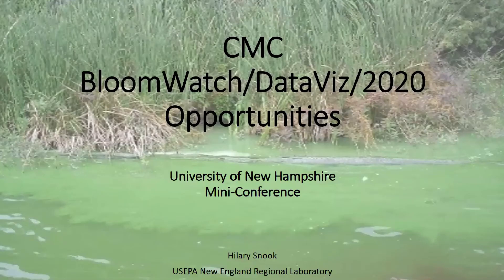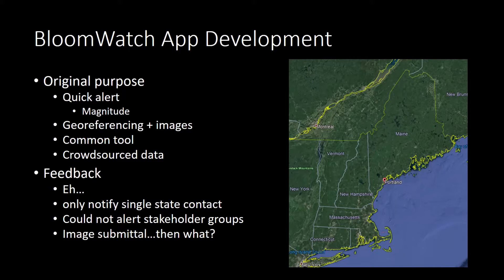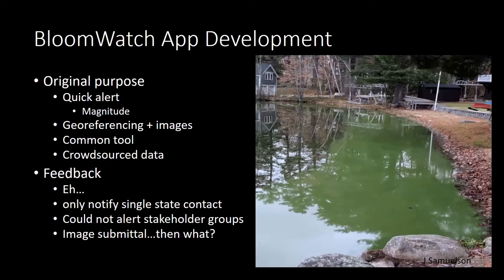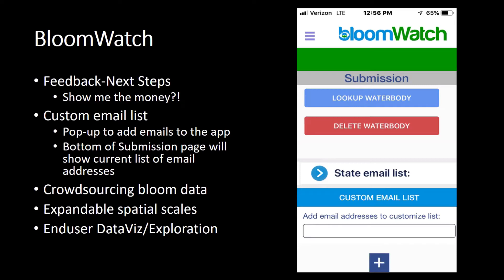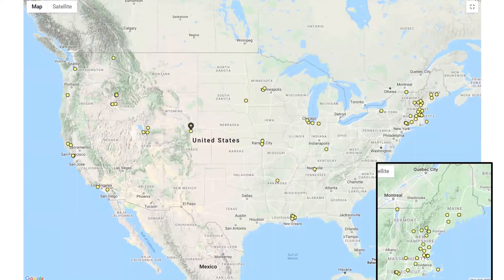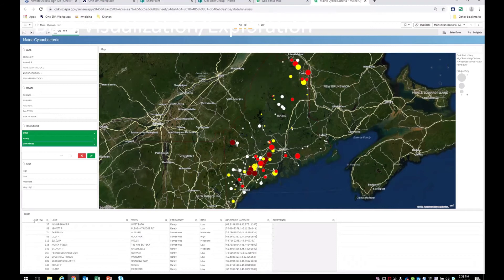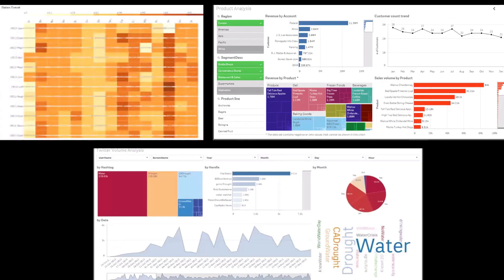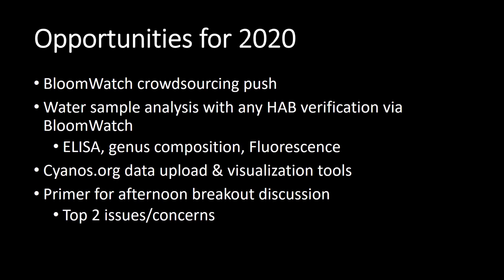Cyanobacteria Monitoring Collaborative in 2020: bloomWatch, DataViz, & Opportunities | Hilary Snook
This talk highlights the bloomWatch phone App developed by the Cyanobacteria Monitoring Collaborative, including initial start-up issues based on user feedback, as well as, the current changes presently underway to greatly enhance its usability and functionality for a broad range of users regardless of location. Opportunities to collaborate on a 2020 pilot project are presented, focusing on enhancing bloomWatch participation in conjunction with toxicity testing and cyanobacteria sample composition.

Cyanobacteria Monitoring Collaborative bloomWatch, DataViz, 2020 Opportunities - a presentation given by Hilary Snook of the US Environmental Protection Agency at the Cyanobacteria Monitoring Collaborative Mini-Conference on January 16, 2020 at the University of New Hampshire in Durham, NH.